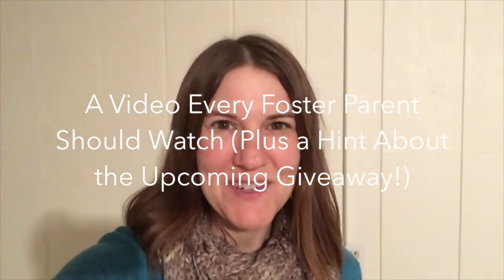A Video Every Foster Parent Should Watch (Plus a Hint About the Upcoming Giveaway!)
I know I said in my last video that I would do a giveaway in my *next* video, but this is just a quick message to share a resource that I discovered this week during my re-licensing training. It's a great set-up for the giveaway, and it's a helpful resource for anyone who will be caring for a child or children who experienced trauma and/or neglect in their early years.

To view the resource I mentioned here, please go and click the link on the video entitled "How Brains are Built."